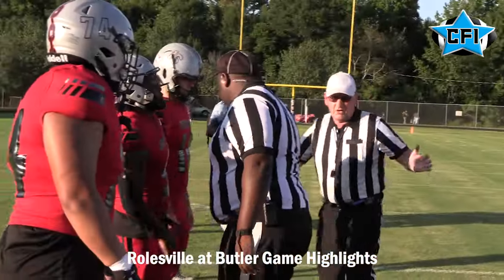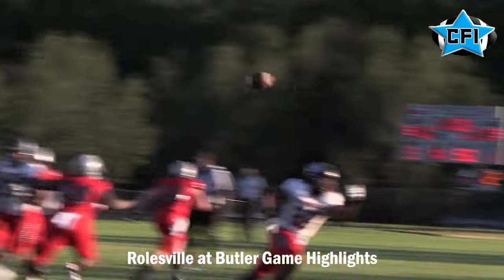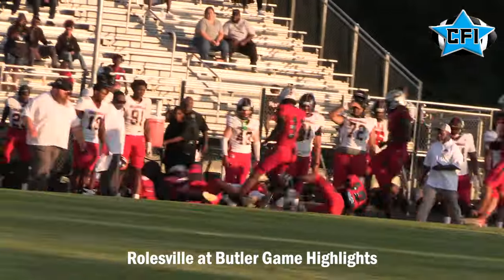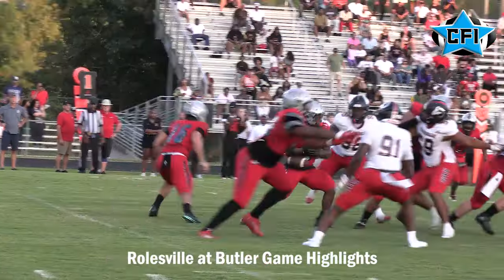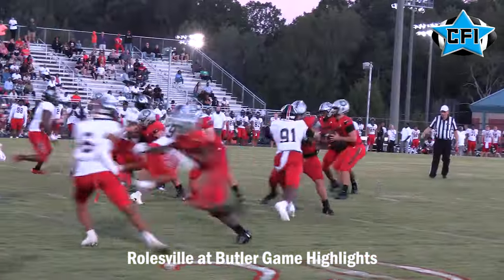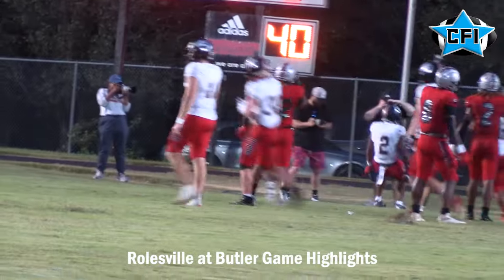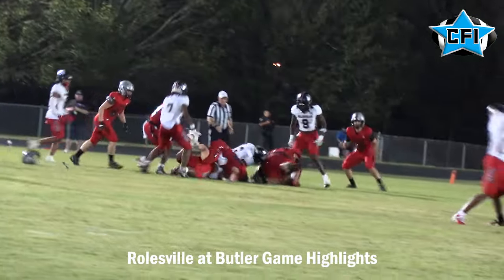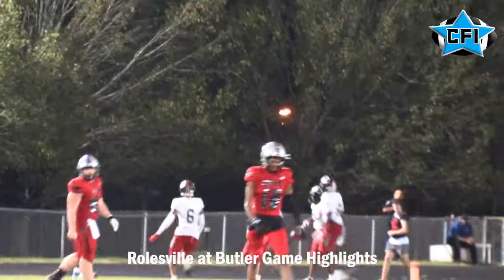Rolesville 64 Butler 14 Game Highlights Week 1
Rolesville 64 Butler 14 Game Highlights Week 1 2024 Season